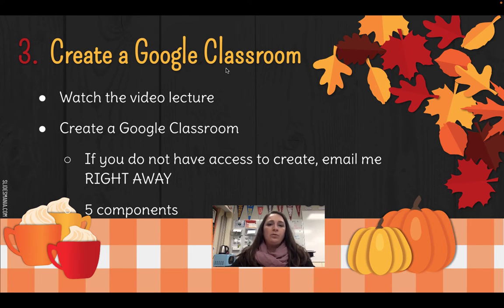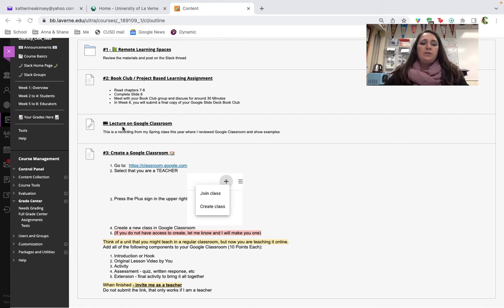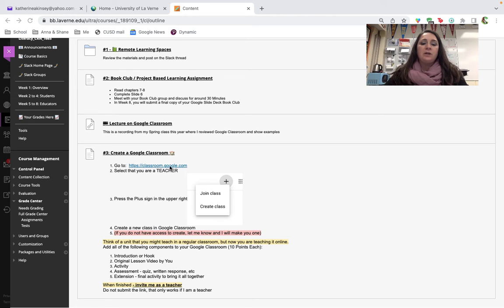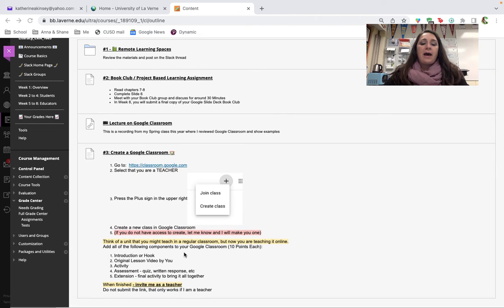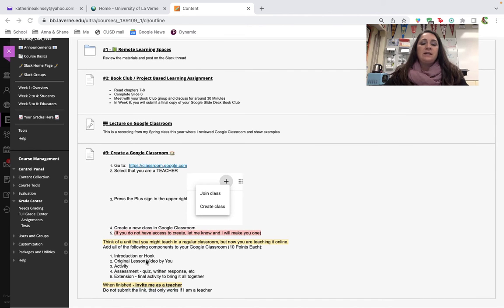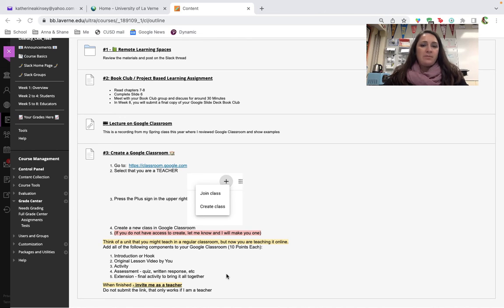Week 7 407 F22